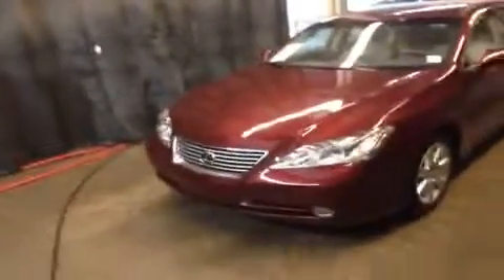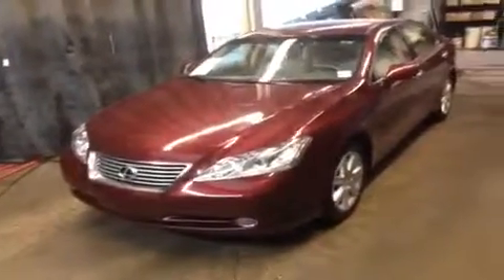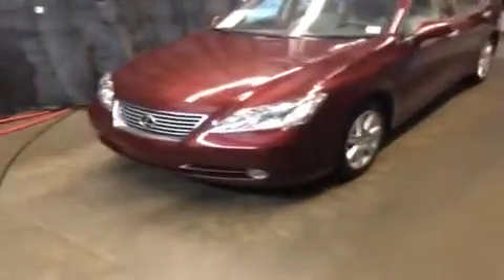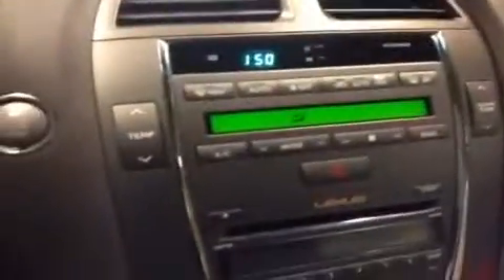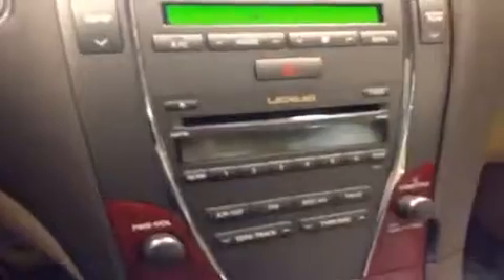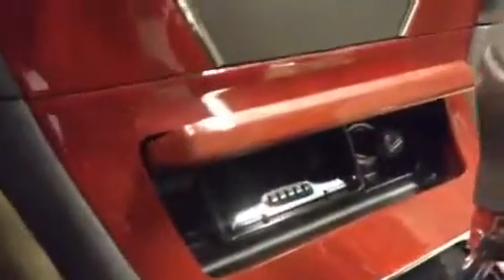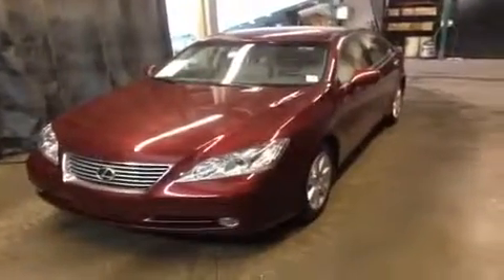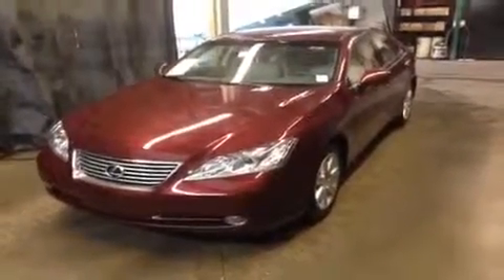2008 Lexus ES 350 4 Door Sedan | Lexus of Edmonton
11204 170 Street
Edmonton, Alberta
T5S 2X1